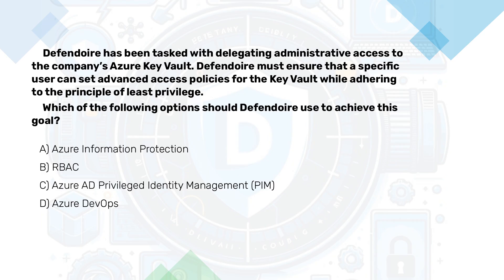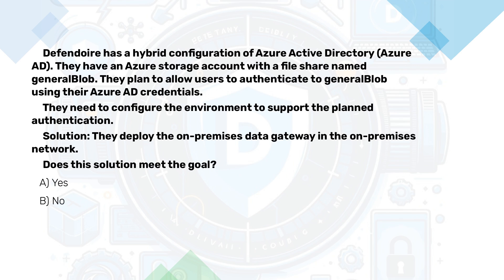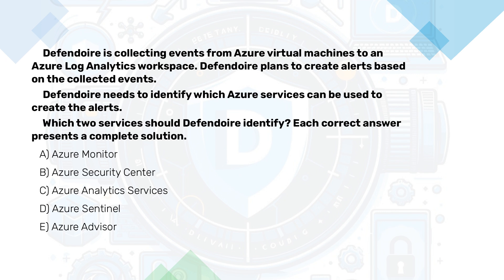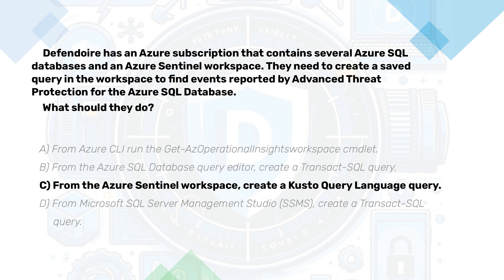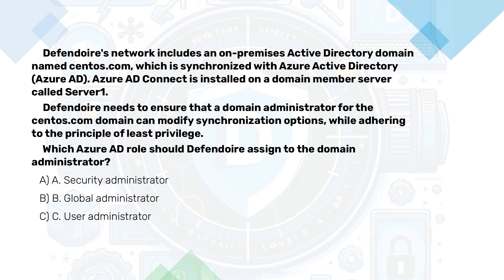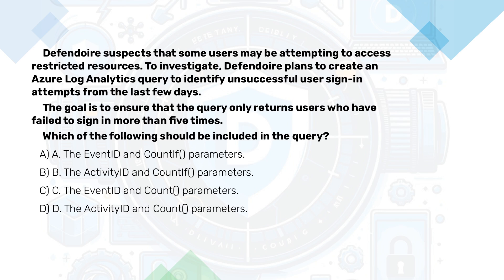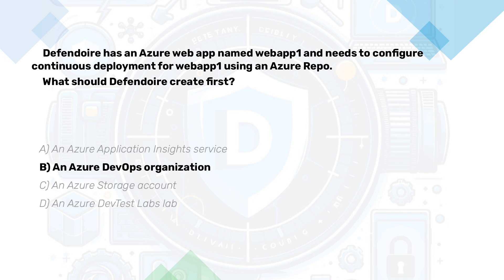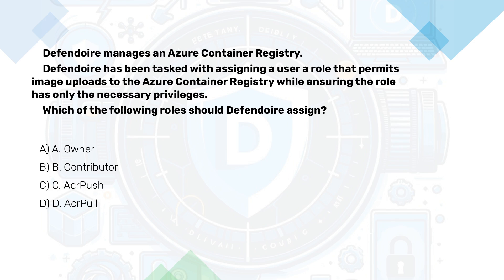AZ-500 Practice Exam part 08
AZ-500
Microsoft Certified: Azure Security Engineer
Practice Exam Questions